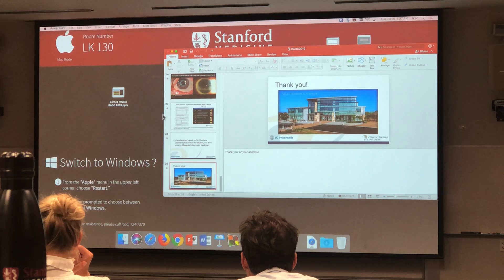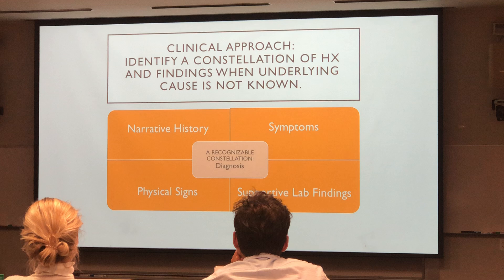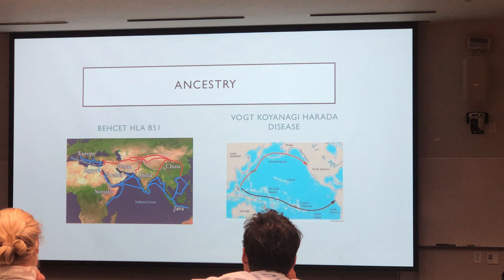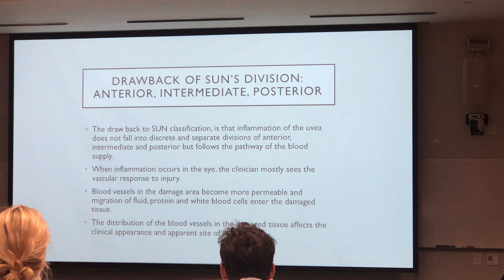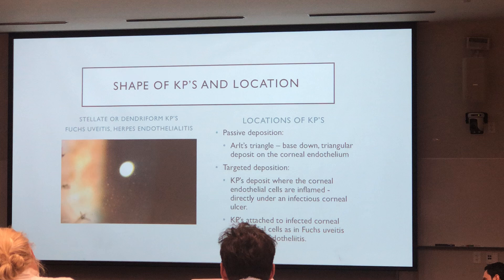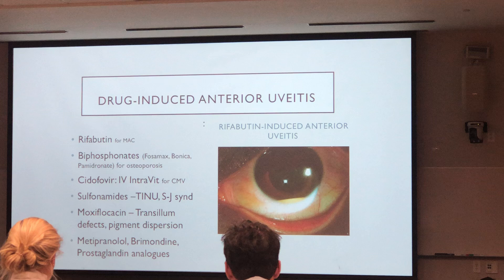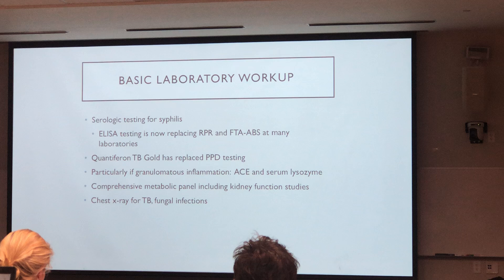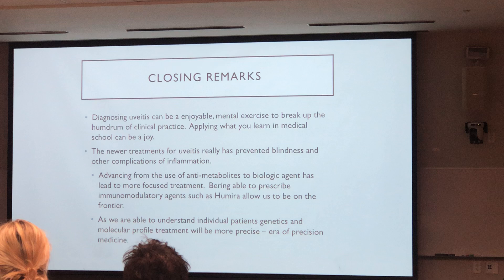Principles in the Diagnosis of Uveitisand Ocular Inflammatory Diseases Common Anterior Uveitides Dr